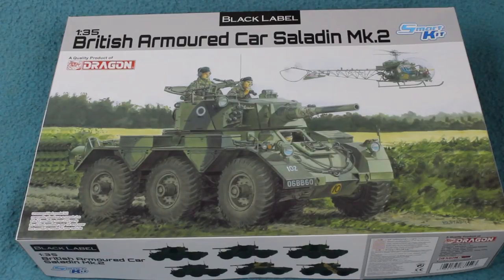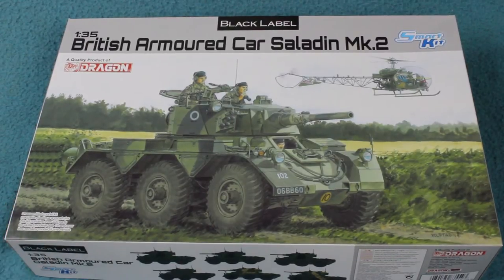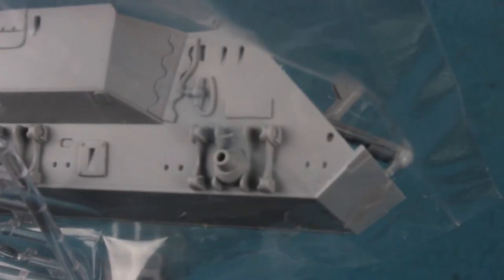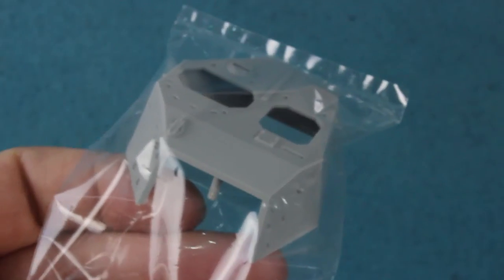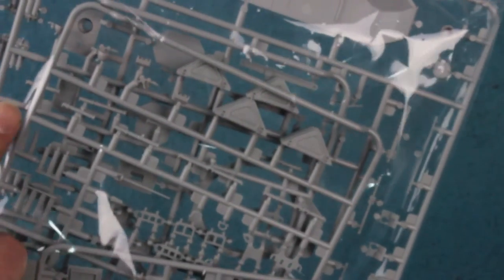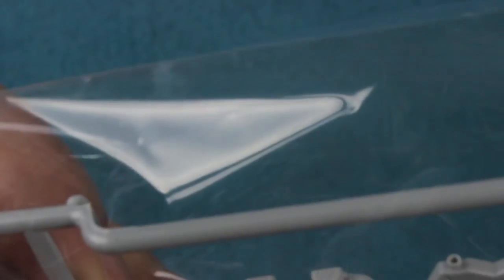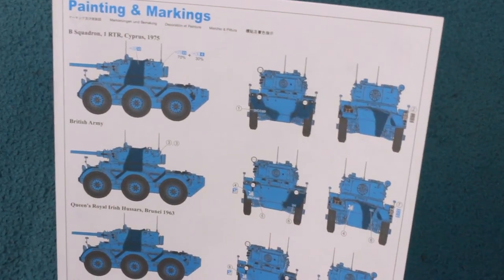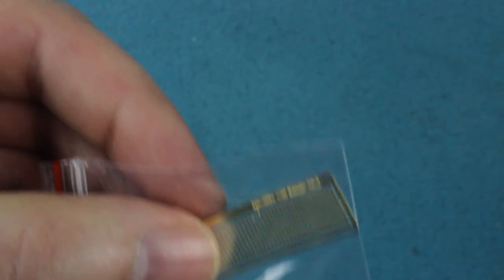Black Label British Armoured Car Saladin Mk 2 In-box Review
A look at what's in the box of the new 1:35 Dragon Saladin armoured car kit.